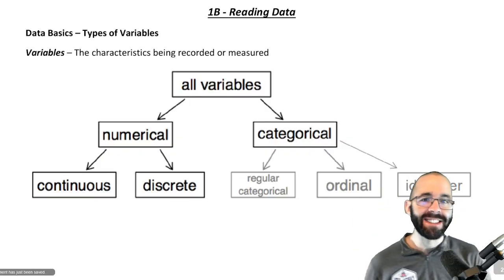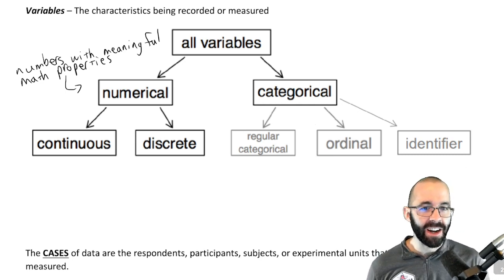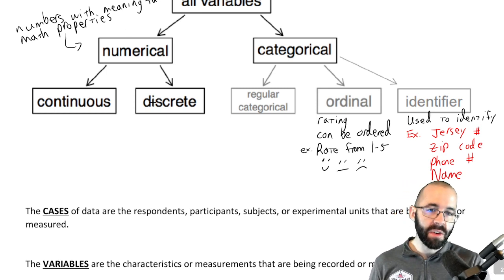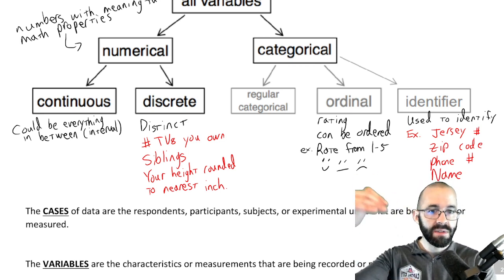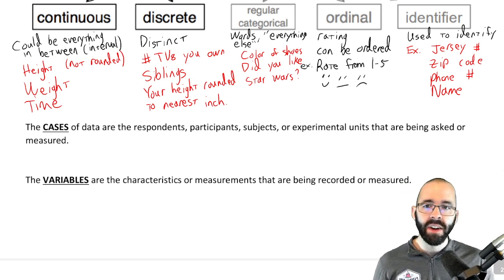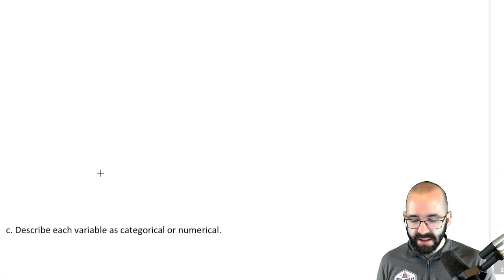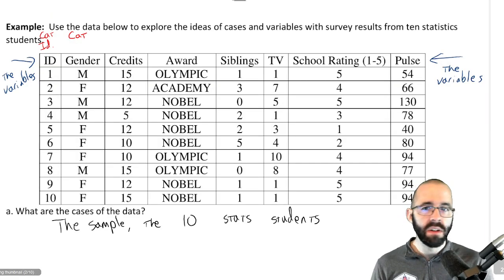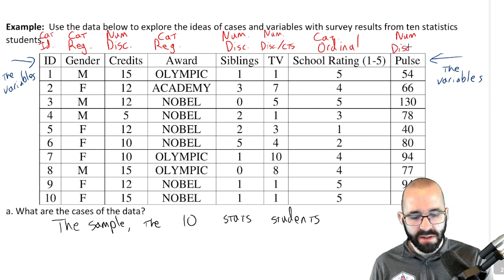1B Reading Data